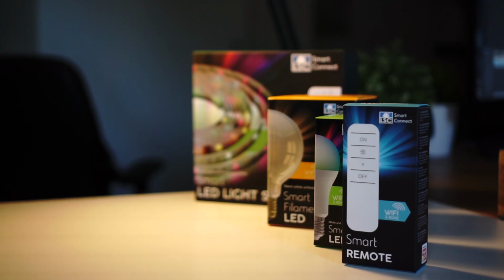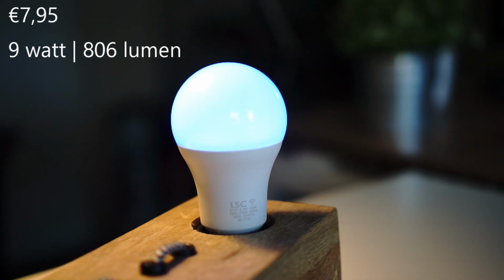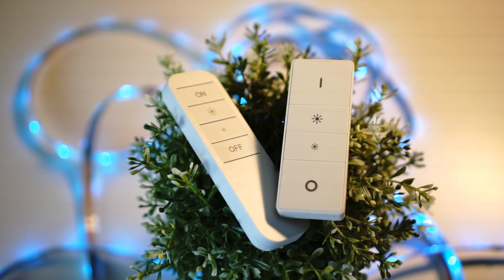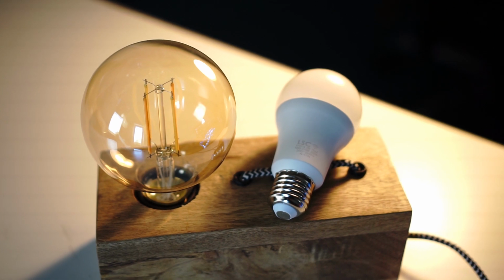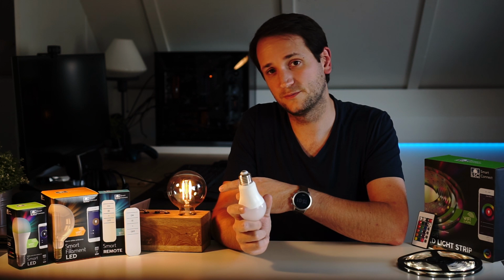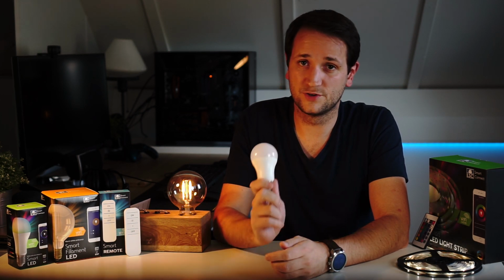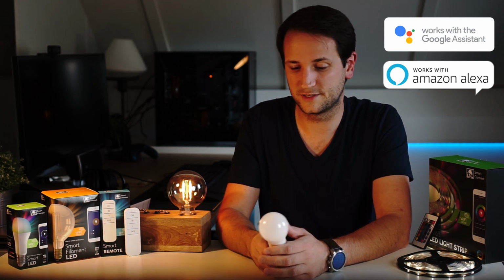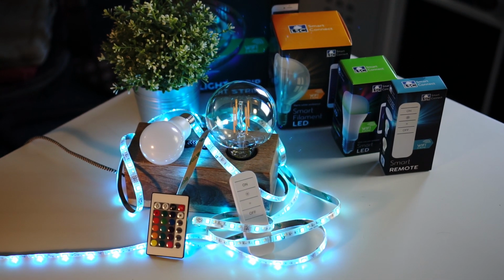Taking a quick look at ACTION smart lights (LSC SMART CONNECT)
A couple of friends of mine tagged me in Facebook posts that the Action started selling cheap smart home products, i of course had to take a look at it!

The products and this video was not paid for, it is my own and honest opinion about the product.